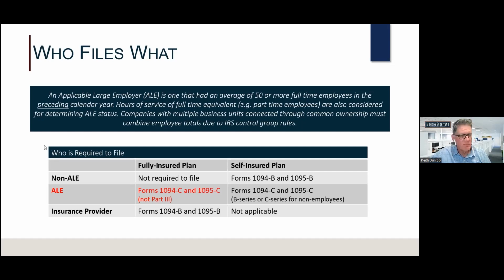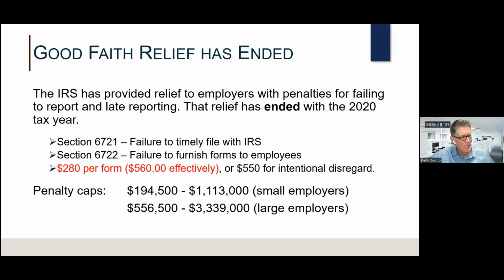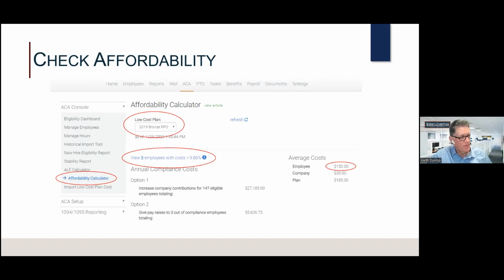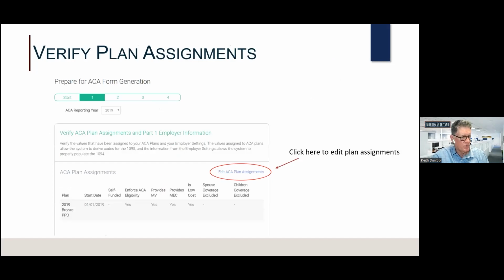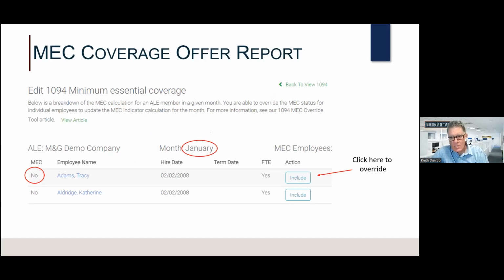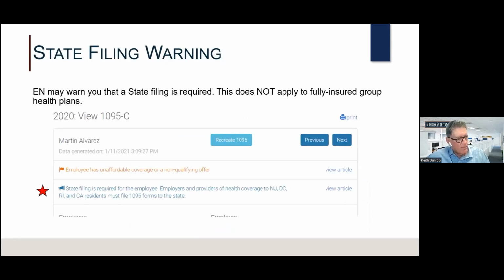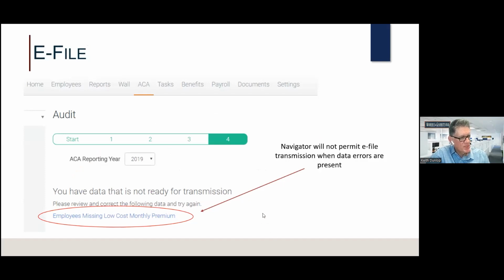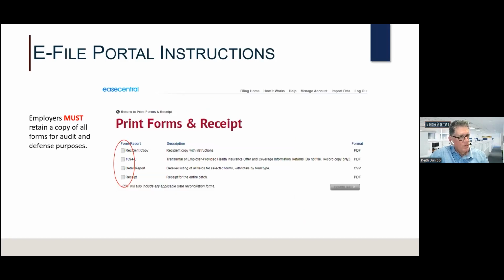ACA Reporting with Employee Navigator Webinar Jan 2023